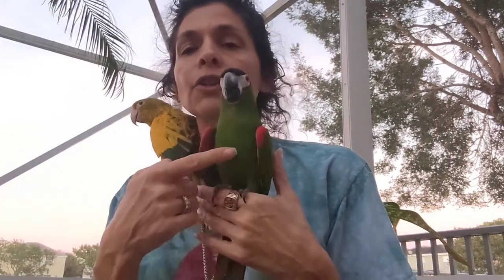How Much Should A Hahn's Macaw Weigh?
Keeping track of your parrot's weight is a great marker to keep track of their health. While a Hahn's Macaw's 'healthy' weight is around 125 to 150 grams (as per my research), another key indicator of their health and weight is in their breast bone.

Run your finger along your parrot's breast bone - if you won't get bit!  The bone will either protrude, be unnoticeable or be sunken in. Think of people - when their bones really show, they are too thin! When the bones show in places but are basically unnoticeable, they are generally healthy and when you can't see bones but their flesh protrudes, they are overweight. The same is true of your parrot.

Have your avian veterinarian show you how to feel for that bone and what to look for. Keeping track of your parrot's weight is a great idea, but feeling for that bone will give you even more information on your parrot's health.
Have a questions about parrots?